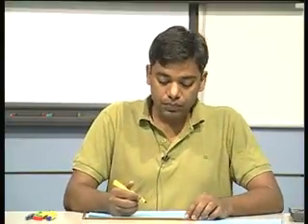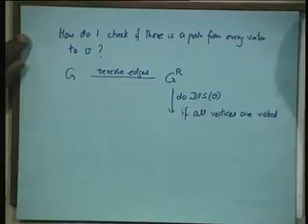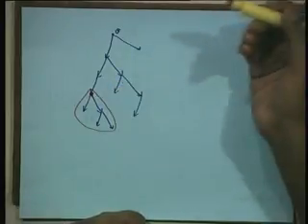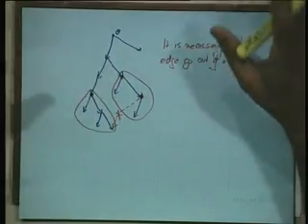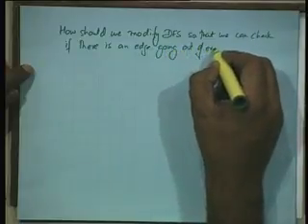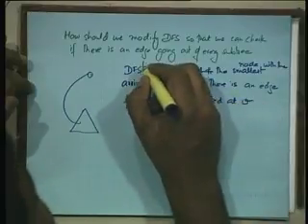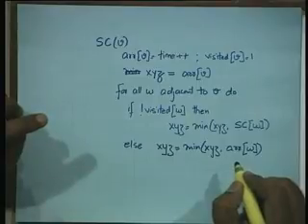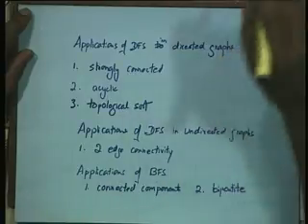Lecture - 30 Applications of DFS in Directed Graphs